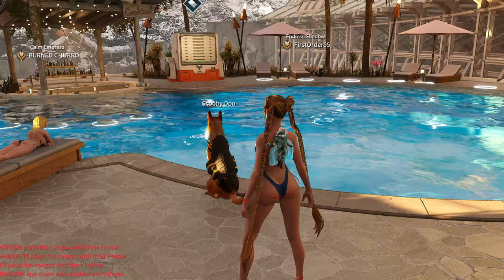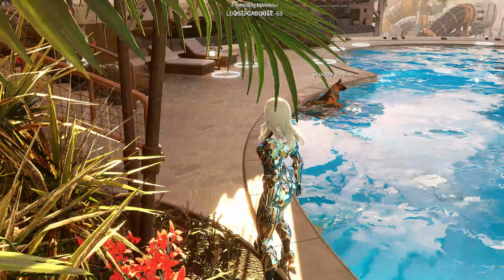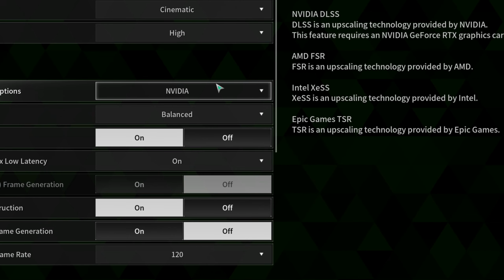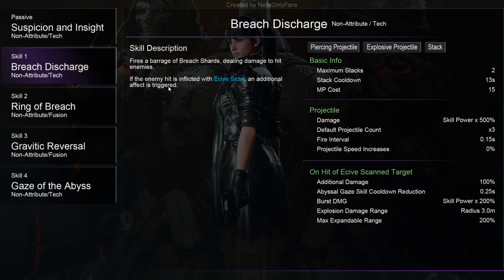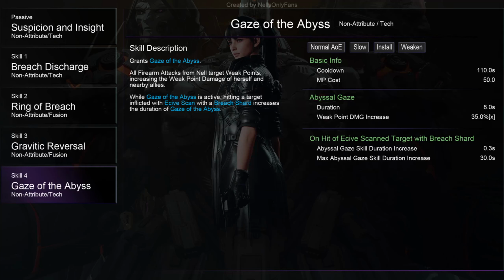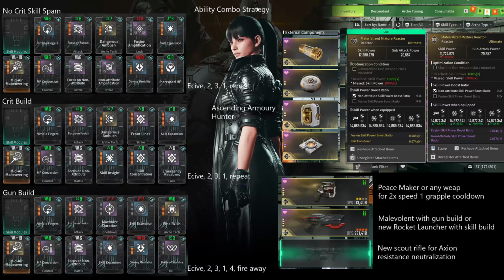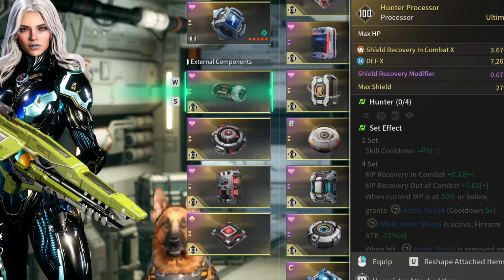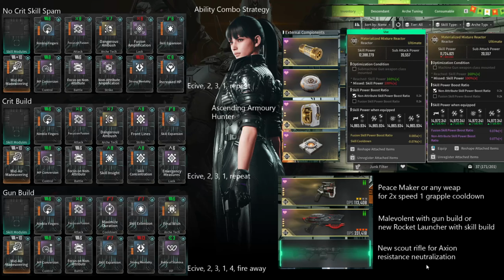The First Descendant - Breakthrough Demo Prepatch Party - Graphics and Nell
Just hanging out before tonight's patch which gives us the opportunity to demo Axion and some other Season 3 Breakthrough content!
I talk about graphics settings and show the visual differences.
I also talk about the new descendant, Nell, her abilities, and the build direction I'm going to go with her and how I'm going to use her.